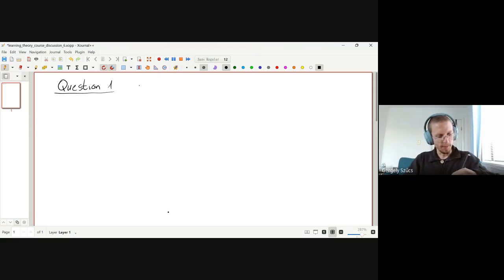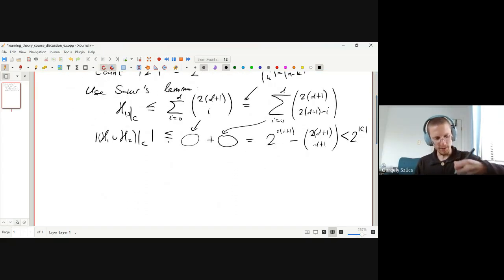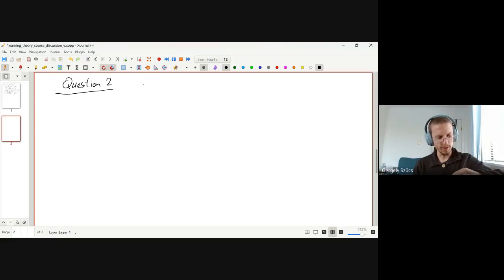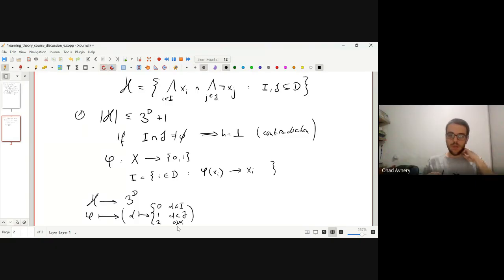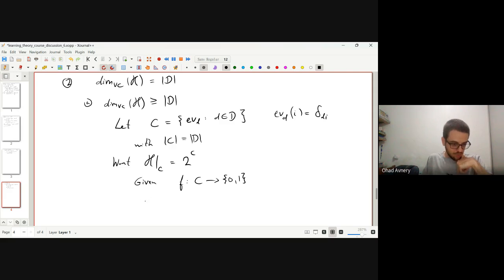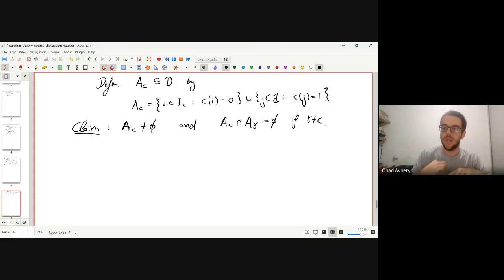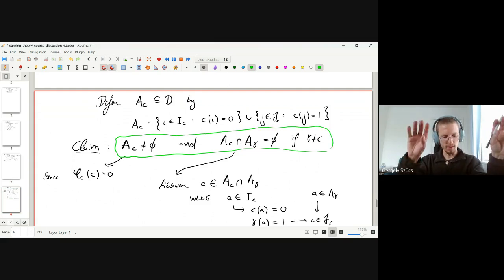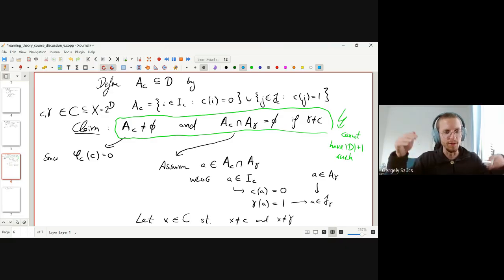Week 6 Learning Theory Homework Discussion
From the course on statistical learning theory co-organized by Gergely Szucs and Alex Flint. Full playlist for the entire course